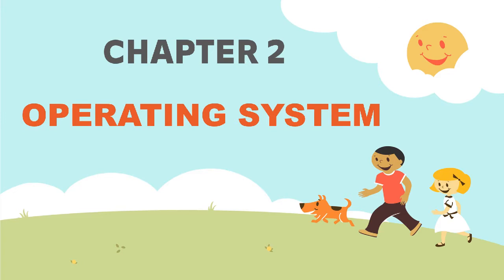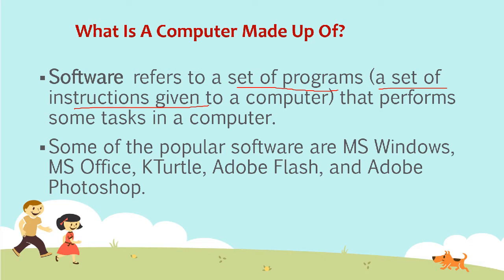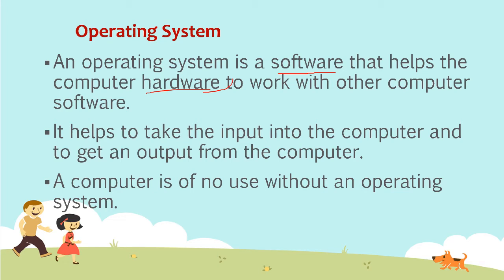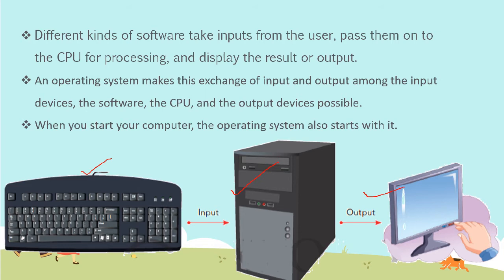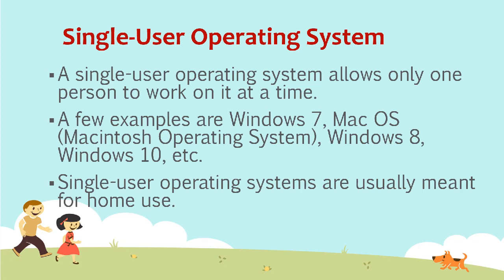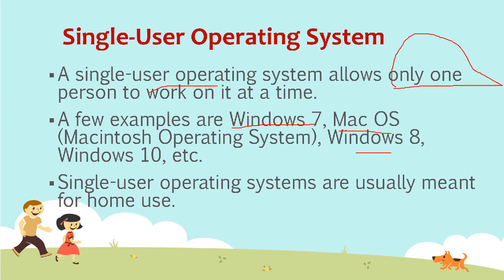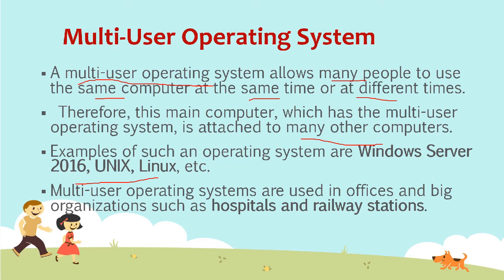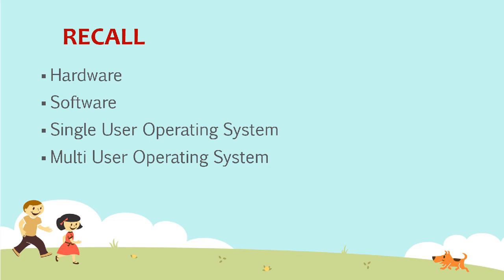Grade 3 # Computer # Chapter 2 # Operating System # 10.11.2020 # 03:00 PM